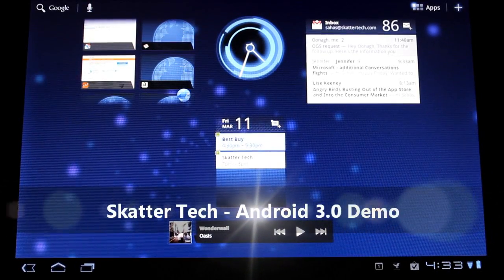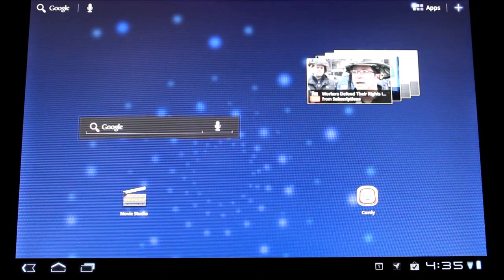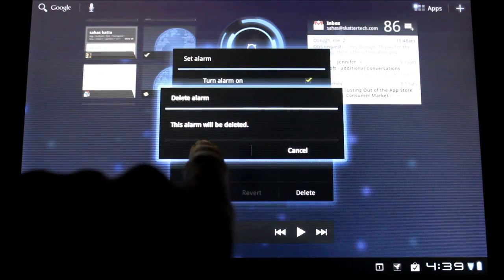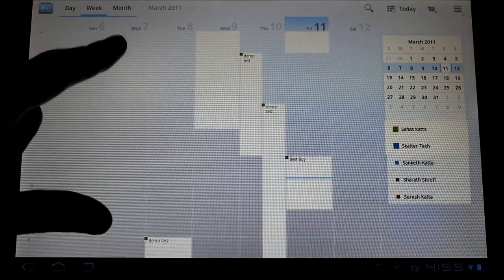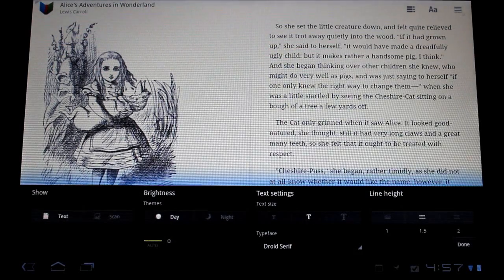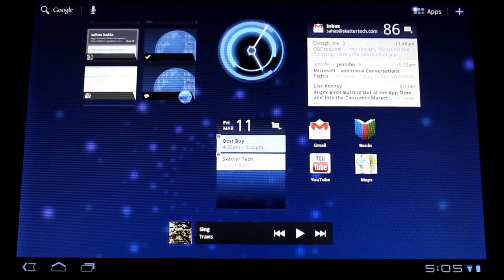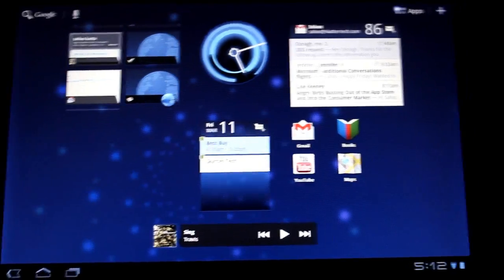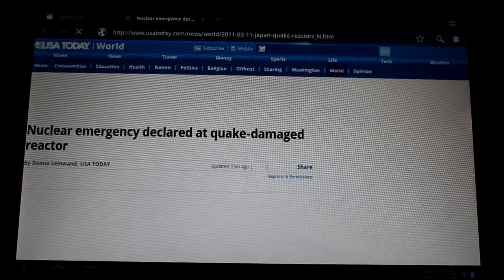Android 3.0 Honeycomb Demo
Sahas Katta demos Android 3.0 Honeycomb on the Motoroal Xoom for Skatter Tech